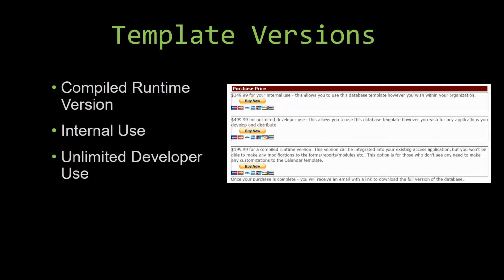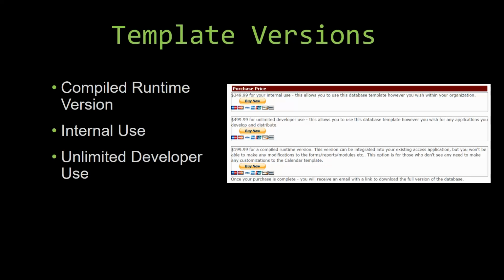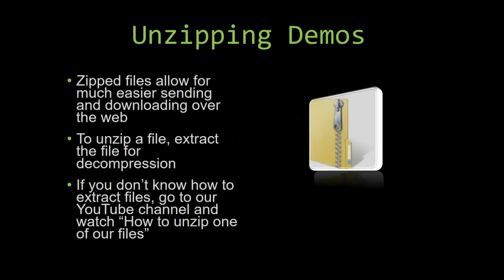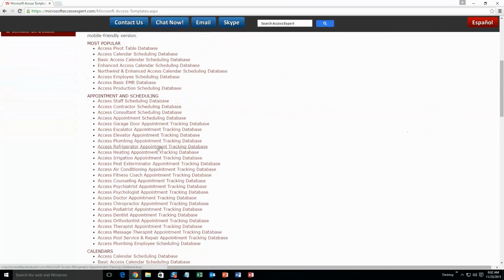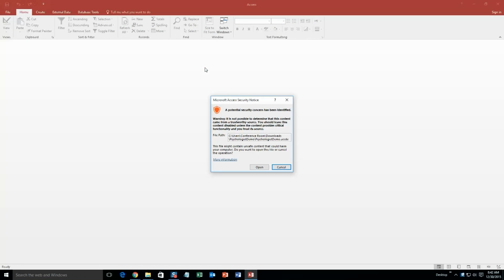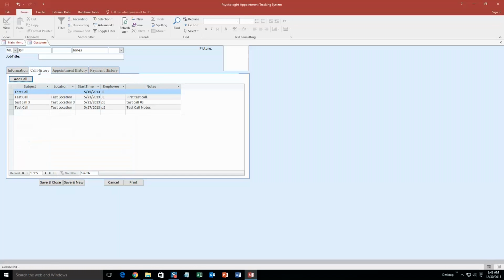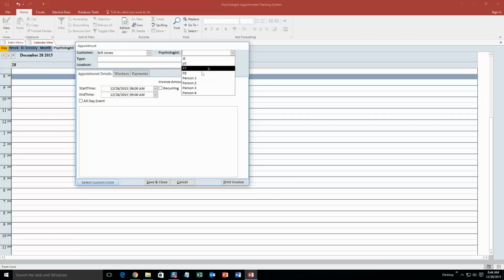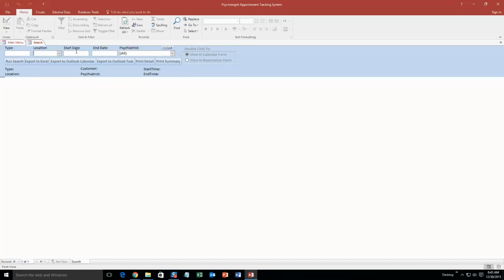Microsoft Access Psychologist Appointment Tracking Database Template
836 N. 2nd Street
Ames, Iowa 50010

BTC 3FNbZTZcGtZhXuijcsoV4JrZv2E74aLBwc
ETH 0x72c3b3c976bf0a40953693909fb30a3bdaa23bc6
LTC MUnUgvzRquK8GqmbMKDjbuwxDX6LgRAjts